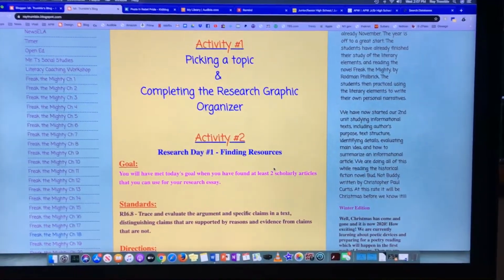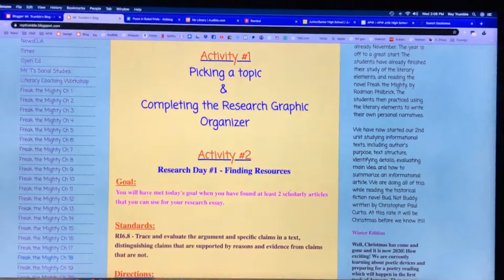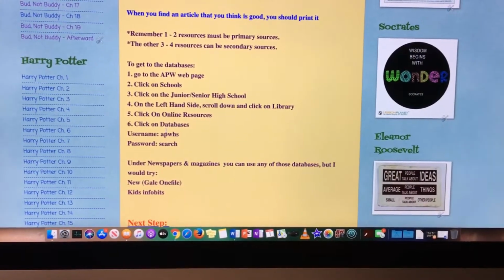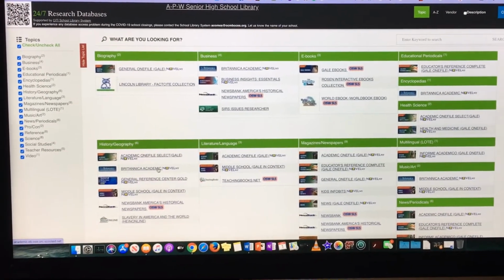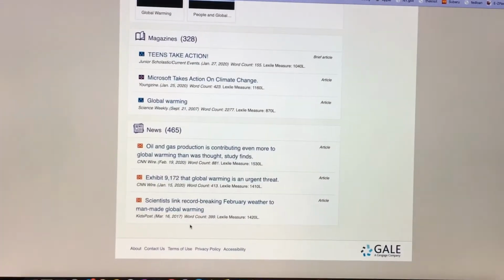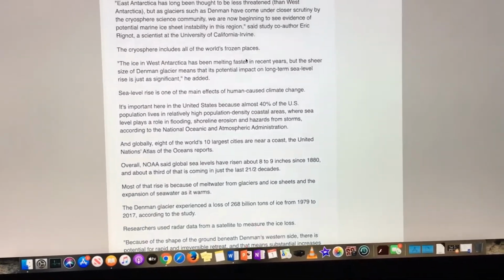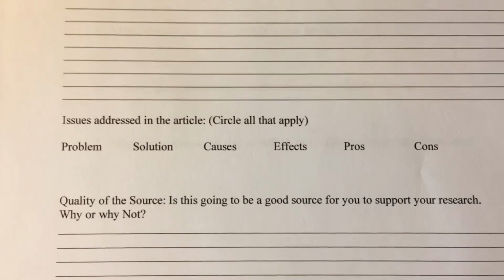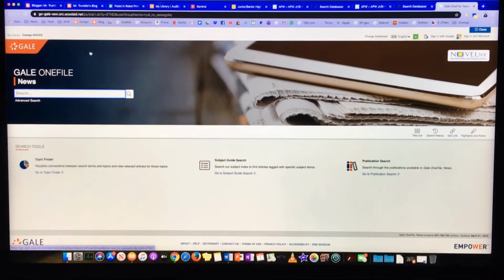April 1 - Research: Finding Resources